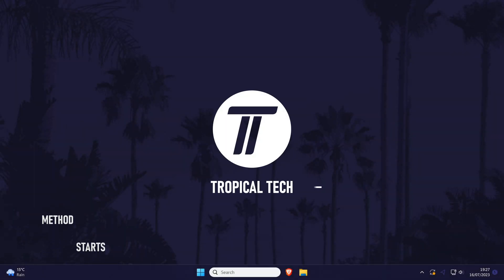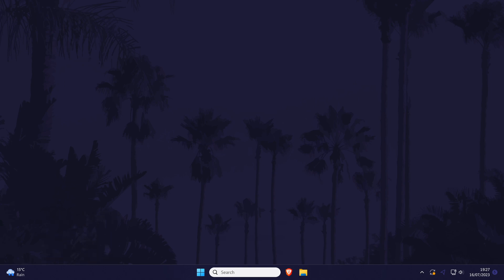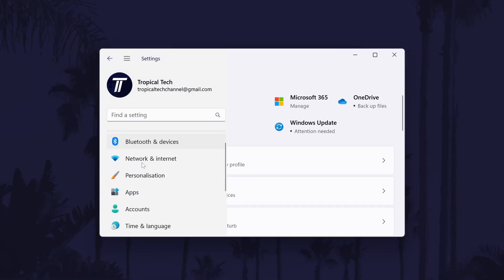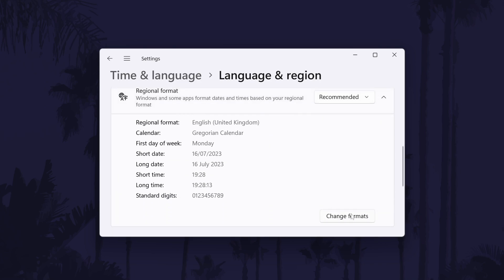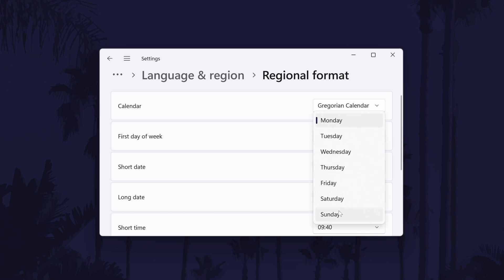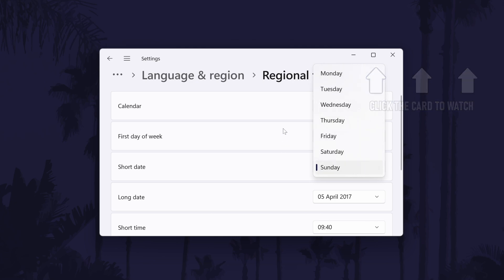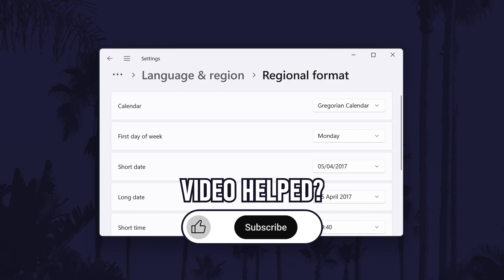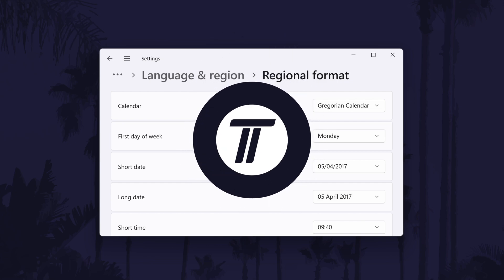How to Change First Day of Week on Windows 11 PC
Want to know how to change first day of the week on Windows 11 PC or laptop? This video will show you how to change the first day of week setting on Windows 11. You might want to know how to change the first day of the week in Windows 11 if you need it to suit your work style. Hopefully today's video helps show you how to set first day of week on Windows 11!